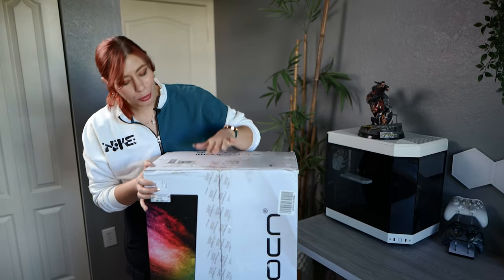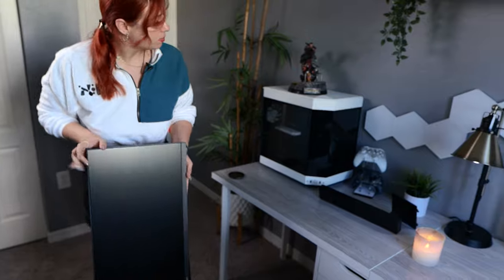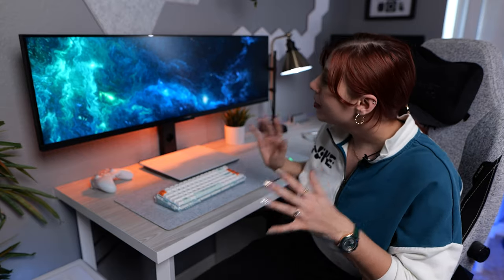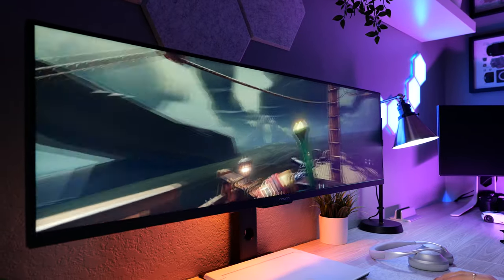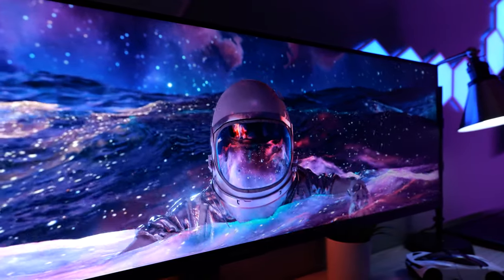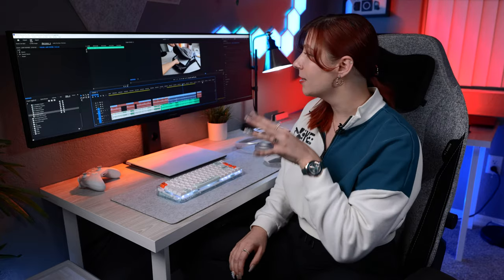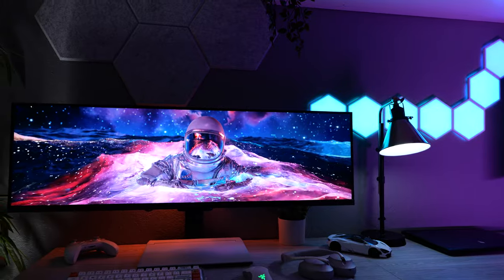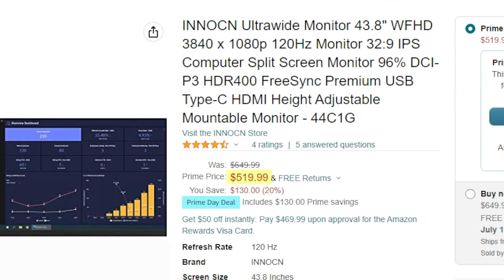An AFFORDABLE Super Ultra-Wide? - Innocn 44C1G Review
Today we're checking out an affordable super ultra-wide monitor from Innocn. I've never used one before so let's see if the 32:9 aspect ratio lives up to the hype!

LINKS TO EVERYTHING IN OUR SETUPS:

US: ✅
The best LED strips
Nanoleaf squares
Nanoleaf triangles
RGB disc lights
USB LED strips
Neon sign
RGB ceiling light
Cool RGB lamp
3D wall panels
Hexagon tiles
Concrete wallpaper
Alienware 27 inch
Alienware Ultrawide
Ultrawide wall mount
Monitor wall mount
Cool monitor riser

UK: ✅
Nanoleaf squares
Nanoleaf triangles
RGB disc lights
Neon sign
USB LED strips
RGB ceiling light
Cool RGB lamp
3D wall panels
Hexagon tiles
Concrete wallpaper
Alienware 27 inch
Alienware Ultrawide
Ultrawide wall mount
Monitor wall mount
Cool monitor riser

Time stamps:
00:00 Intro
00:13 Unboxing
00:40 Installing it in the setup
01:16 First impressions - It's flat?!
01:55 Specs
02:33 For gaming?
03:25 It's only 1080p but...
04:22 For productivity?
05:22 Final thoughts - Worth it?
06:07 Price
06:27 Outro feat. Peanut the skinny guinea pig